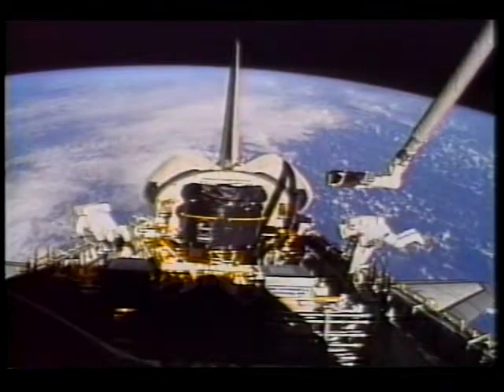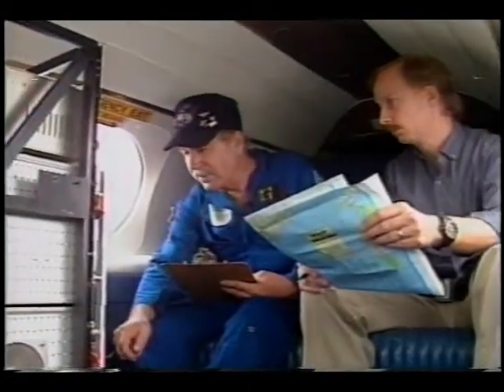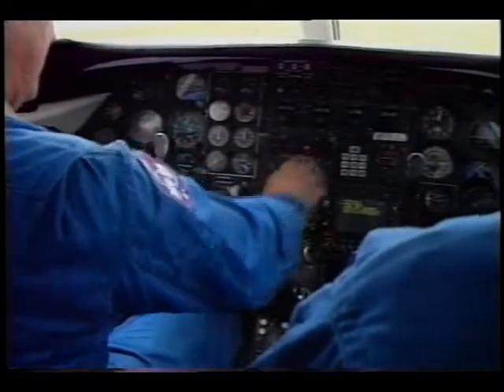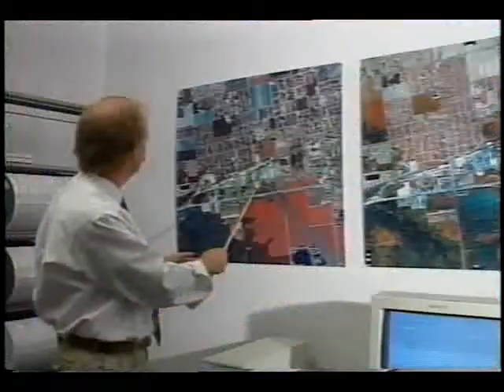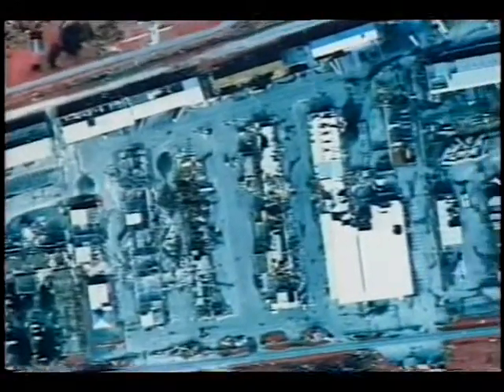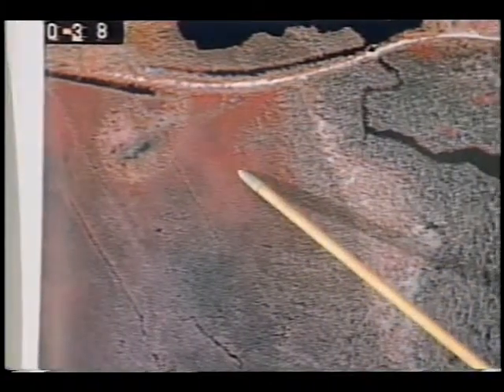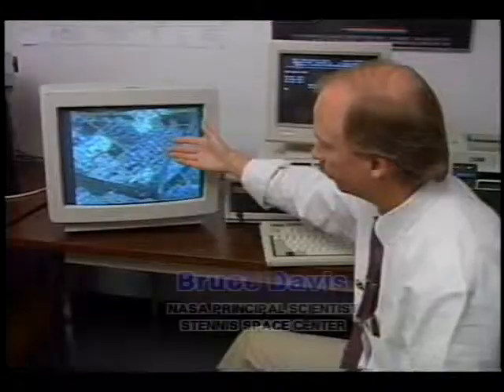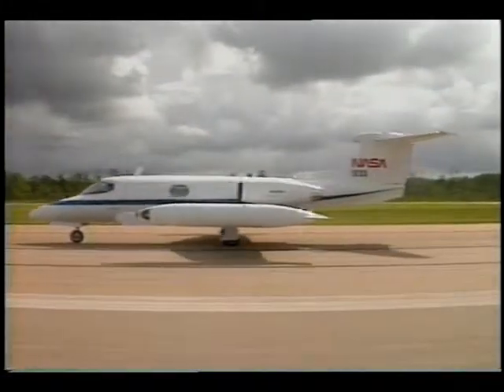Hurricane Andrew Mission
This video explains how NASA used their information on space development technology to assist in hurricane relief efforts. Released Sep. 1992.